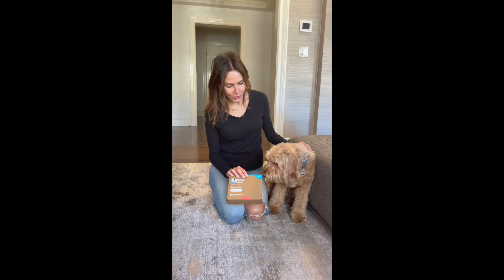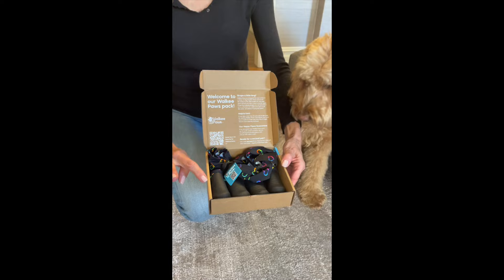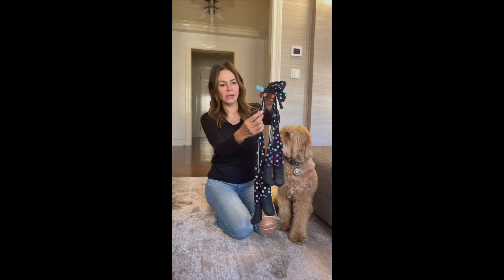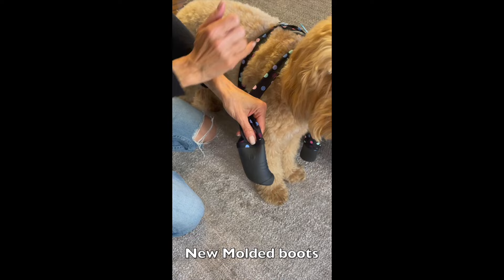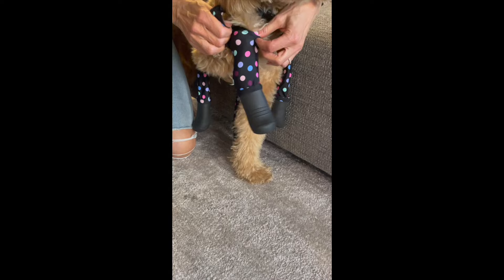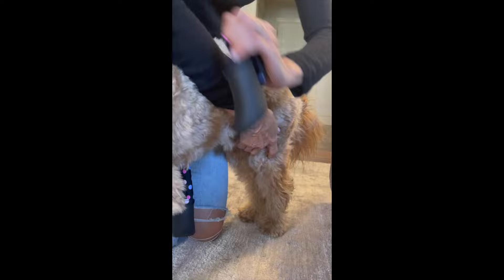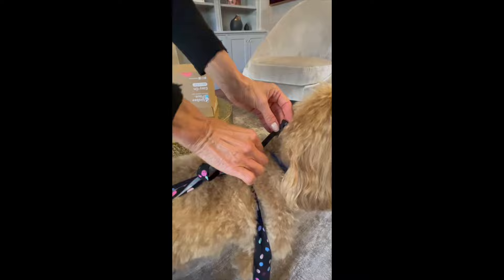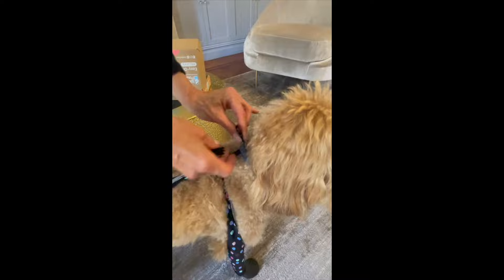Walkee Paws New Deluxe Boot Leggings " How To Fit" | Best Dog Boots | Dog Booties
Once you’ve adjusted the legging loops to suit your dog’s height the first time, you won’t need to readjust with each wear. And while some dogs think Walkee Paws are a treat from the start, others may freeze and refuse to walk at first. Just attach your leash, give ‘em a treat and head out for a stroll—your pup will forget he’s even wearing them in no time!